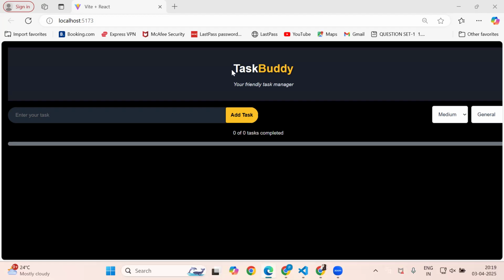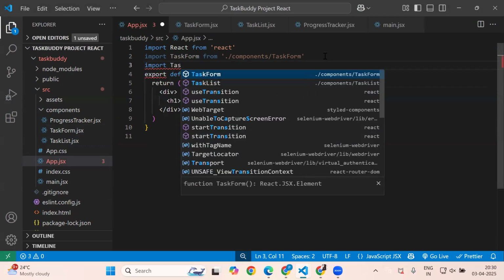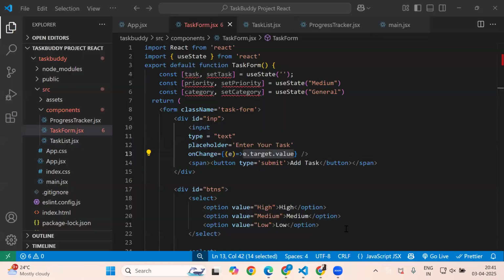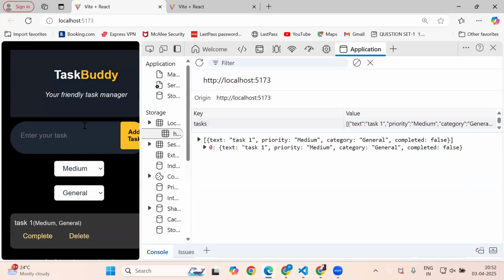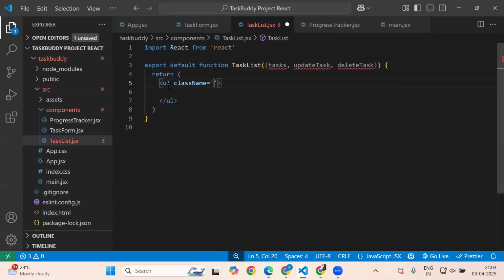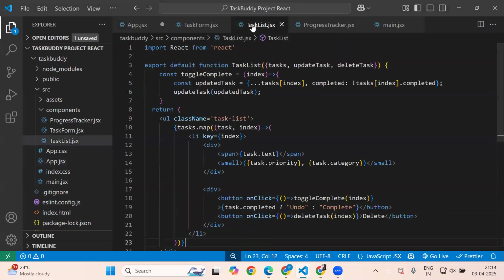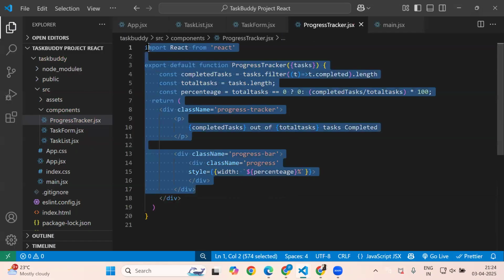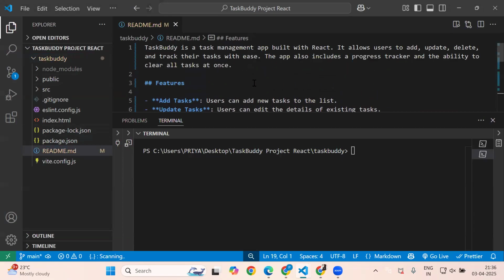📝 TaskBuddy - Build a Task Management App with ReactJS | Add, Update, Delete & Track Tasks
🚀 TaskBuddy is a ReactJS-based Task Management App that allows users to efficiently add, update, delete, and track tasks. This project also includes a progress tracker to visualize task completion.

🔥 In this video, you'll learn:
✅ How to create a React Task Management App
✅ Implement Add, Update, and Delete functionality
✅ Build a Task Progress Tracker
✅ Use State Management for task handling
✅ Make an interactive and user-friendly UI

📌 Features Covered:
✔️ Add New Tasks
✔️ Edit Existing Tasks
✔️ Delete Tasks Easily
✔️ Clear All Tasks at Once
✔️ Track Progress in Real-Time

🎯 Perfect for React Beginners & Developers Looking to Build Projects!